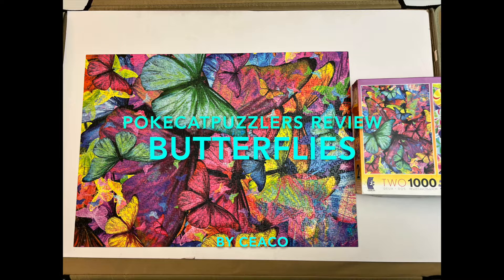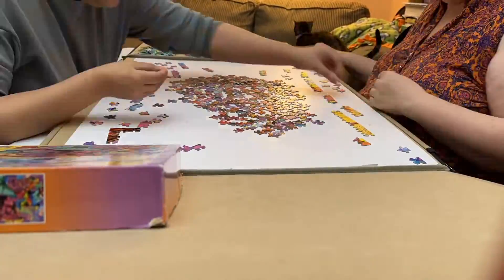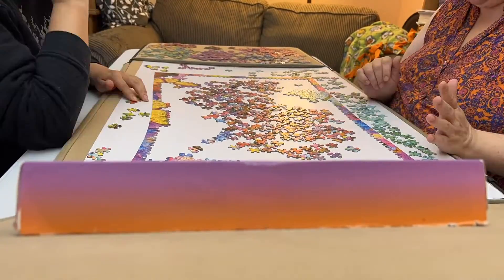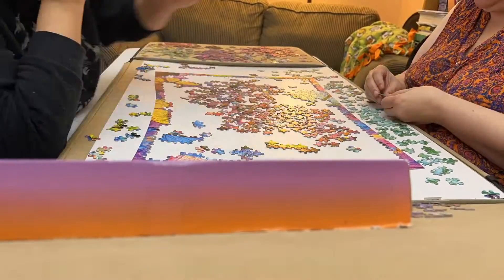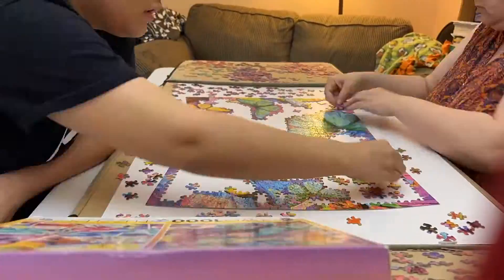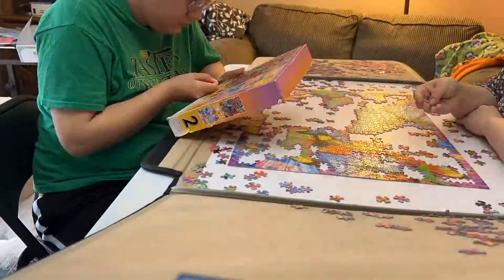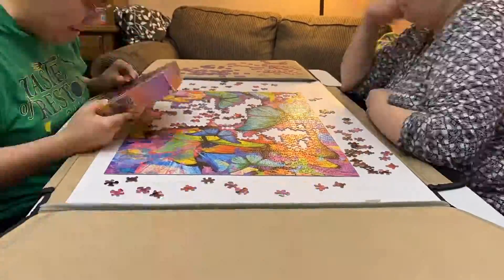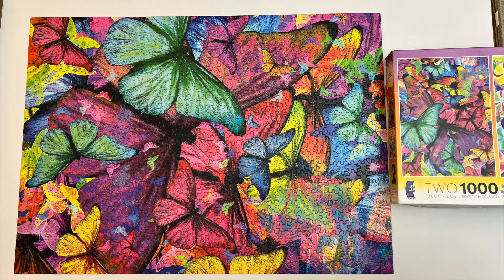Butterflies Puzzle Review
Butterflies Review
Butterflies and Lollipops Two Puzzles
1000 pieces each
18x25 Inches
By CEACO